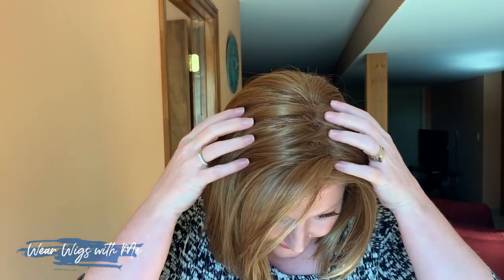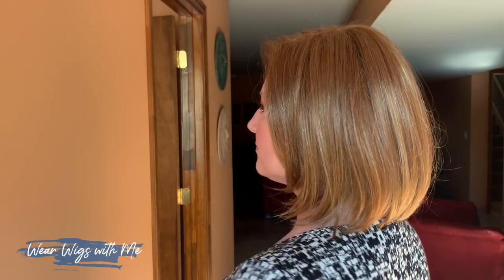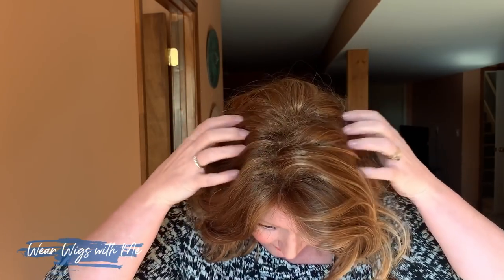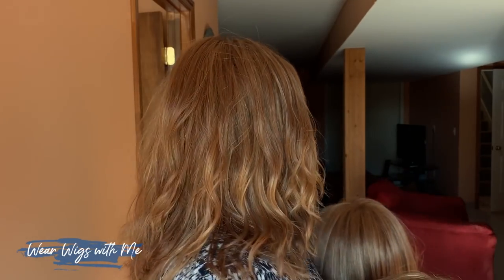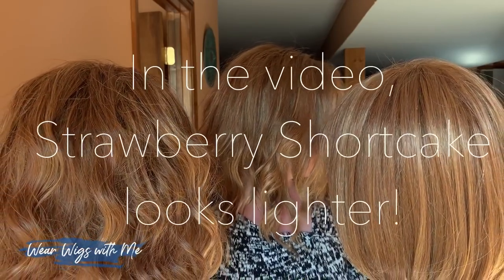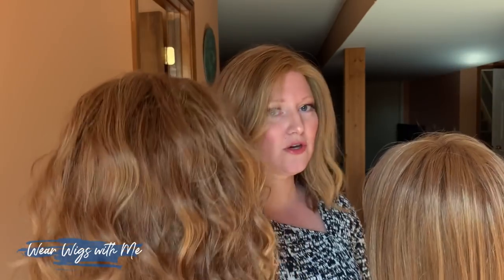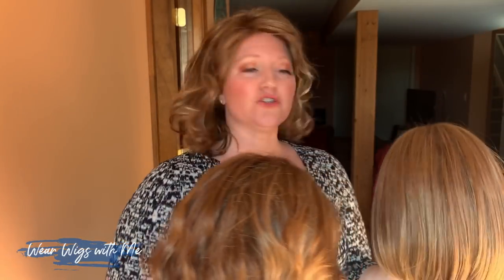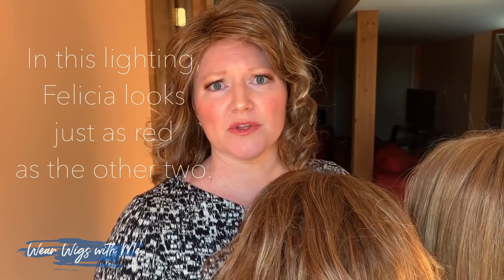*MY*FIFTH*WIG* Kristen by Jon Renau in Strawberry Shortcake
This video is the final in the series "My First Wigs".  The fifth wig I purchased was Kristen by Jon Renau in the color Strawberry Shortcake.

In this video, I share more about Kristen, the fifth wig I purchased along with what I think is the TOP PICK, out of my first five wigs, that would make a great first wig for beginners!  I also do some comparisons of colors.

All five of the first wigs I purchased are pretty different so I really think there is something for everyone that would make a good first wig.

Wigs in this video:
Kristen by Jon Renau, Strawberry Shortcake
Scarlett by Jon Renau, Strawberry Syrup
Aspen by Estetica, R30/28/26
Chloe by Envy, Creamed Coffee
Felicia by Henry Margu, 8/27/33H (by the way, totally a red color despite what I say in the video!)